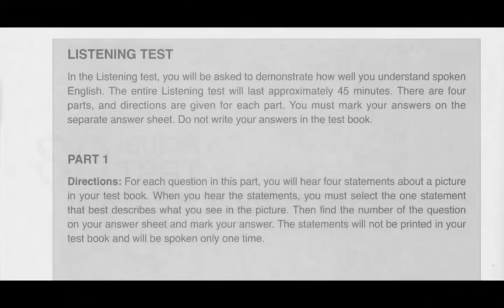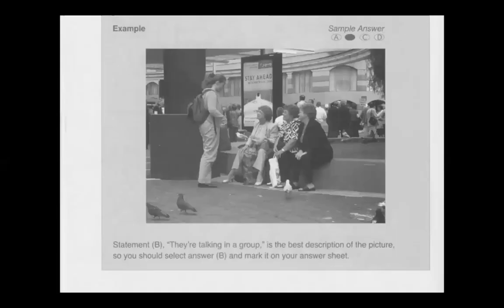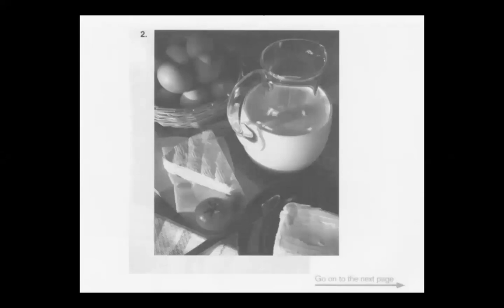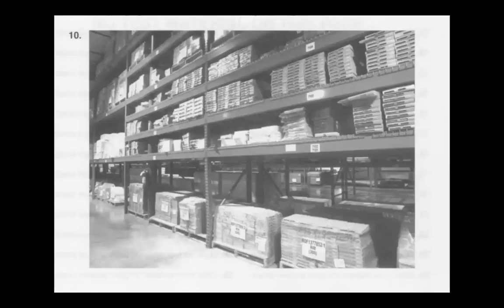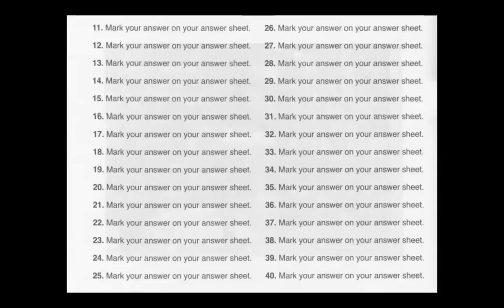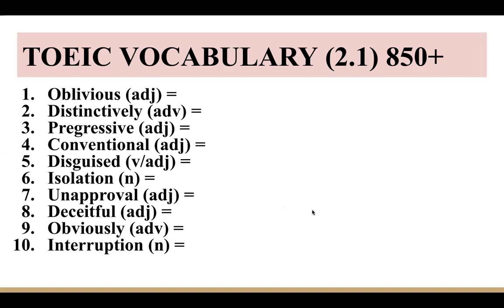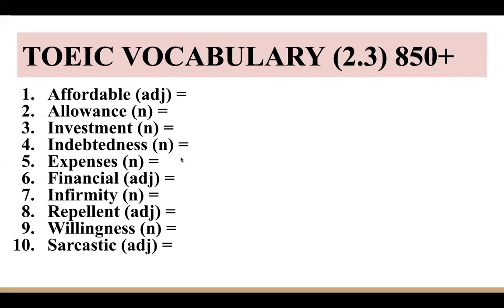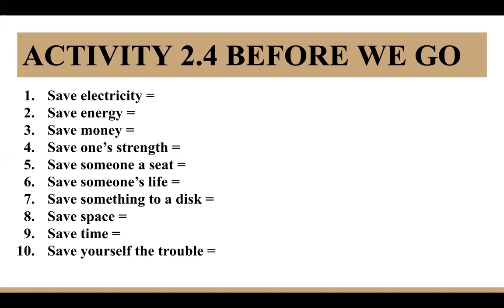ECP 301 B06 Class 2 | 20012022